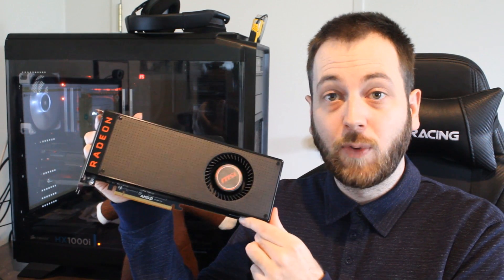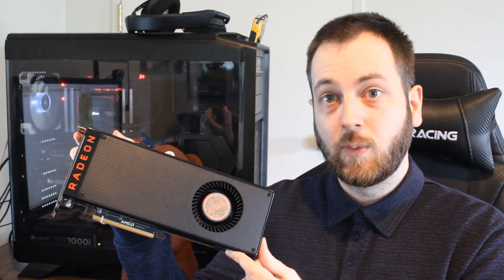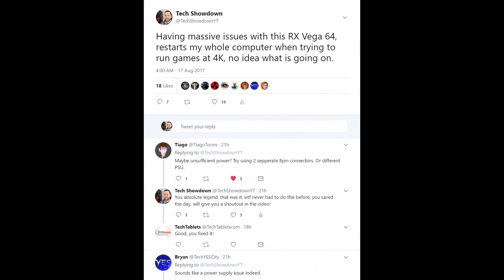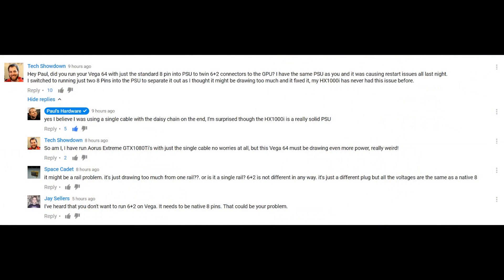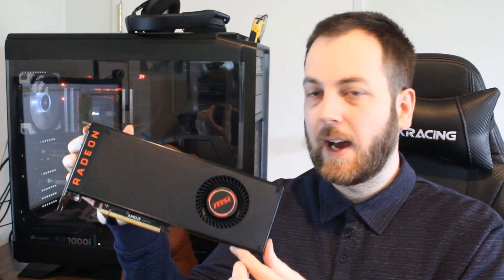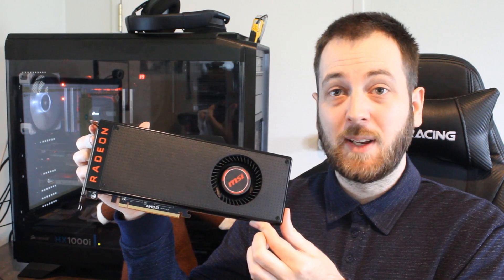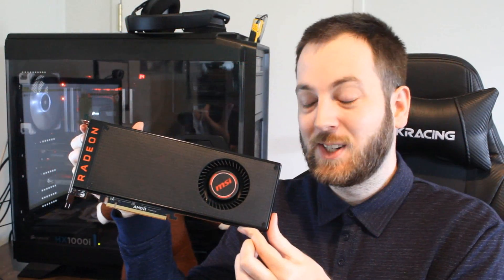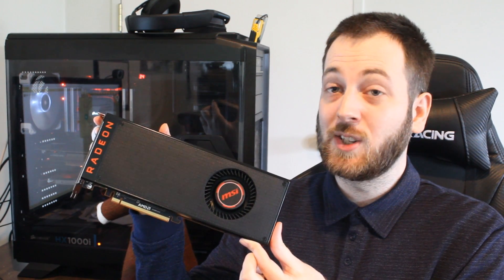RX Vega 64 Restart Issues FIXED + Power/Temp Limit Tested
How to fix an issue causing constant restarts with your Vega 64!
Also testing how much the temp & power limits affect performance!